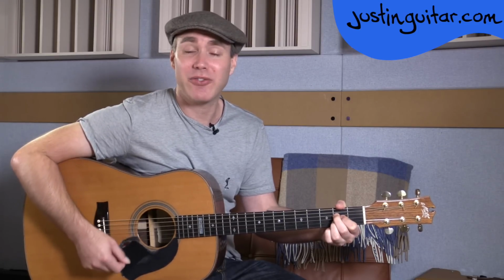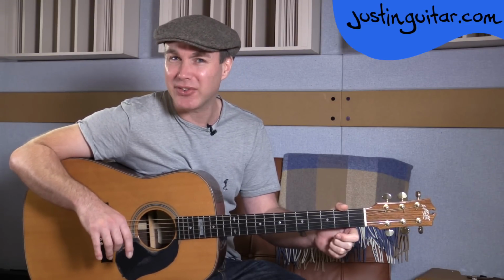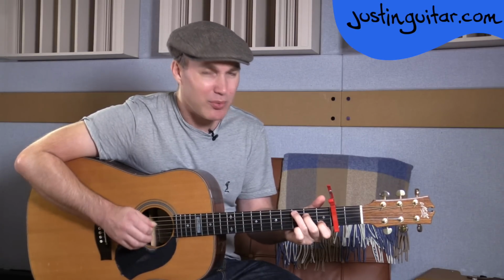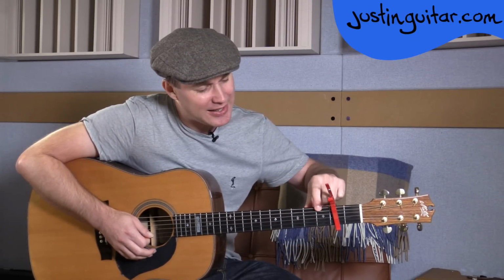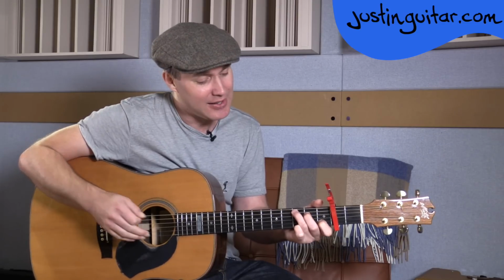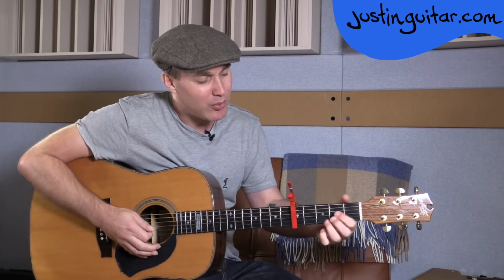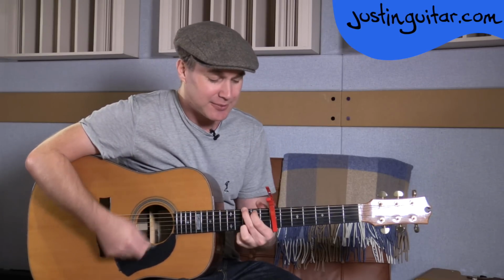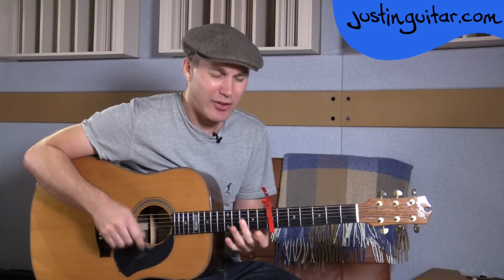Helpless by Neil Young | Easy Acoustic Guitar Lesson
👉 Over 600 Song Guitar Lessons With Chords, Tabs, & Lyrics In this easy lesson, we'll learn how to play Helpless by Neil Young on the acoustic guitar. There's also a full cover by the end of the lesson!

👉 Video Chapters
00:00 Demonstration
01:24 Introduction
02:22 Strumming Pattern 1
03:24 Strumming Pattern 2
06:40 Playing Tips
08:35 Capo Options
16:20 Finding A Key
18:58 Conclusion
19:32 Full Cover